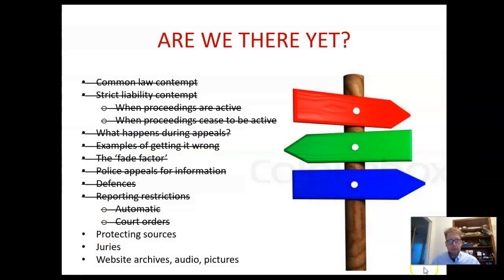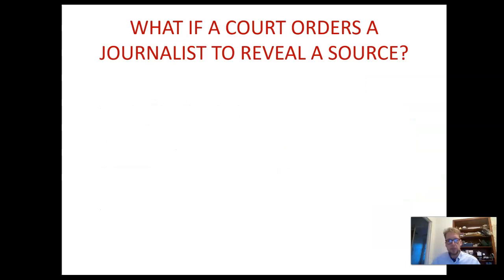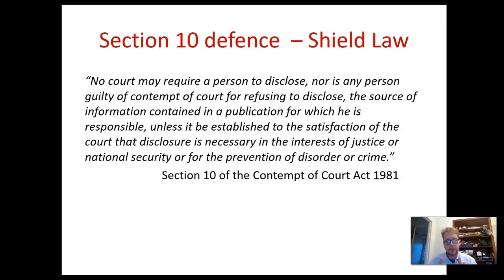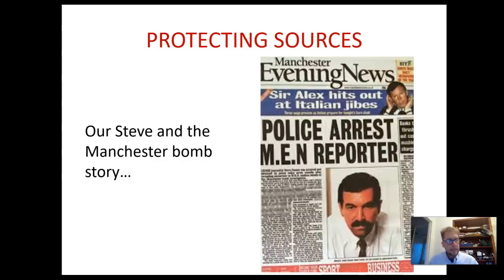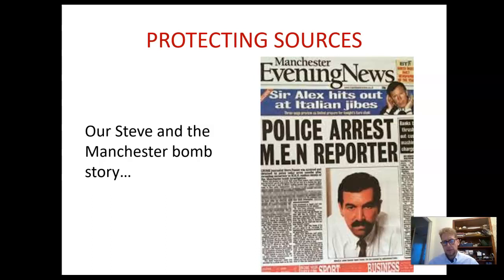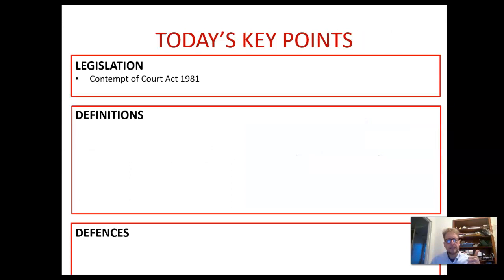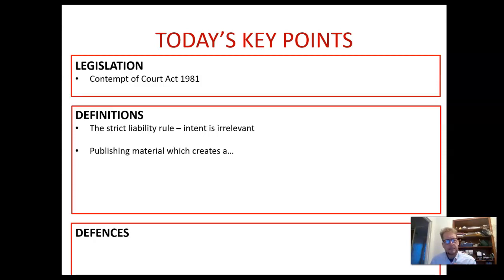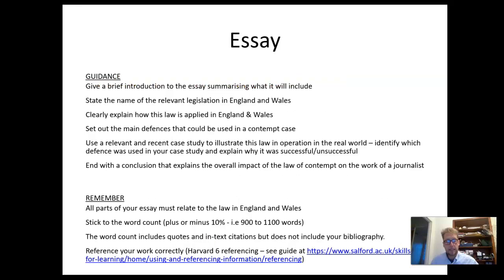Law & Ethics lecture - Week 2 - contempt#4